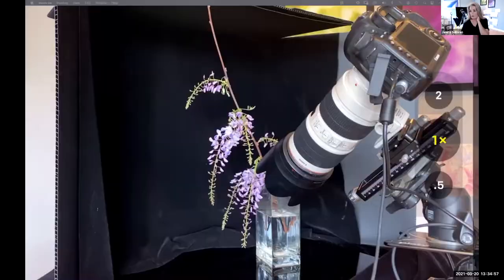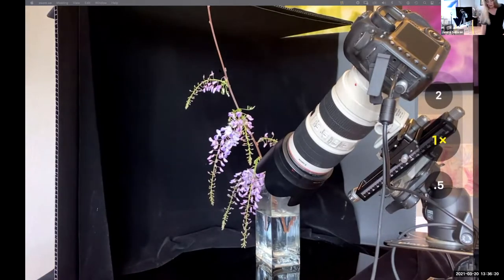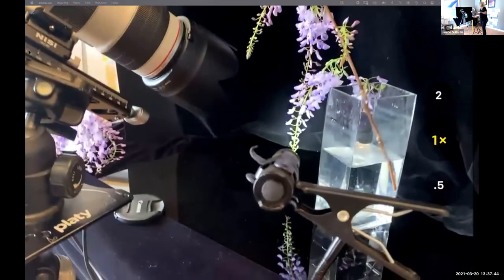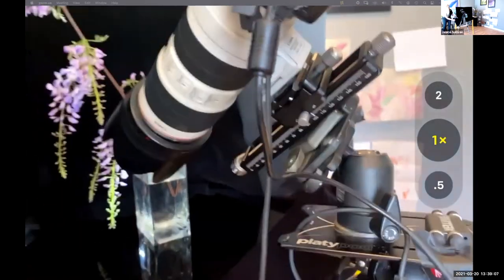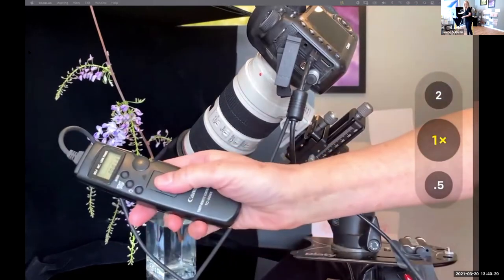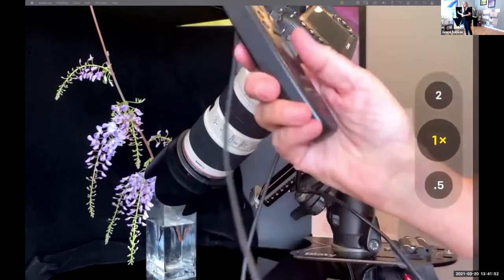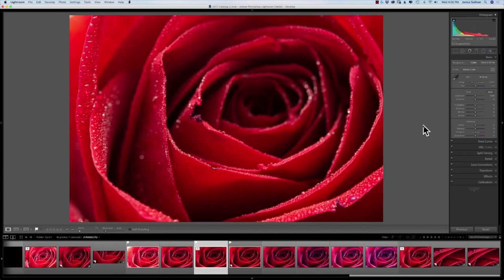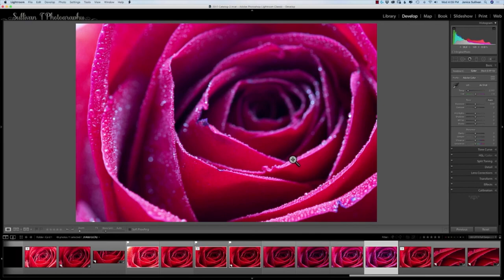How to take SUPER Sharp Macro Photos (MACRO PHOTOGRAPHY TIPS!)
Watch this photography tutorial to learn my BEST TIPS for INSTANTLY SHARPER photos every time to create breath-taking results!

Today, I take you behind the scenes of one of our Adventurous Workshops to show you How to take SUPER Sharp Macro Photos + a tip on how to use KELVIN on your camera so you can get onto mastering macro photography. People always ask me how I get take sharp macro photographs and this is my secret how...

I always love sharing tutorials on macro photography how to 's and everything related to the best of macrophotography like macro photography tips and macrophotography equipment so...

P.S. If you LOVE ALL THINGS MACRO  PHOTOGRAPHY, then this is the place for you to ask questions and be inspired... I may just make a video for you :)

Cheers,
Janice Sullivan
Timestamps:
00:00 | Intro
0:11 | My set-up preview
5:00 | Tips on shooting macro
7:53 | Tips for using Kelvin
Top 20 Macro Photography Sites to follow in 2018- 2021!

 • LET'S WORK TOGETHER  • Are you stuck?
Need some help to move you forward and would like to work with me? I helped thousands of photographers get to their Big Picture. The first month is only $1USD!